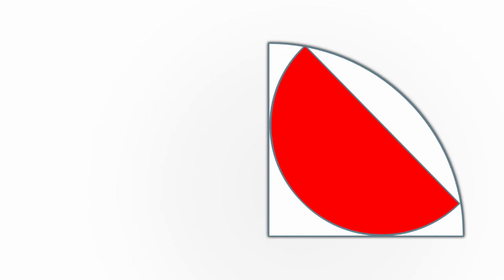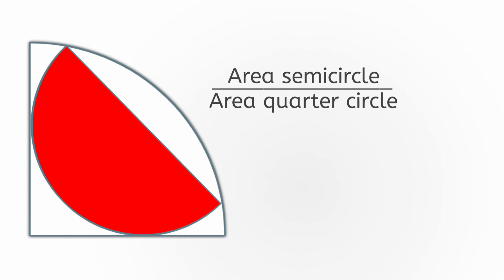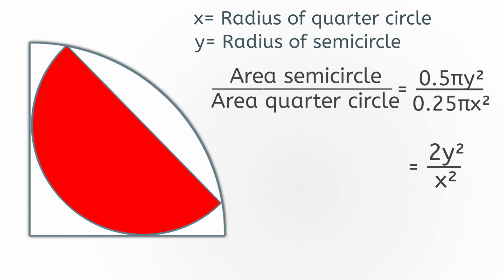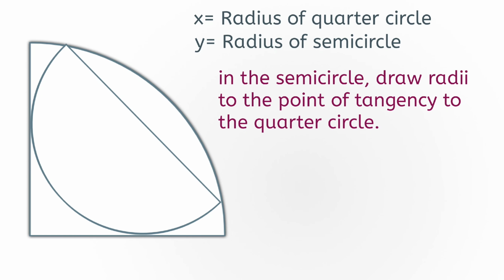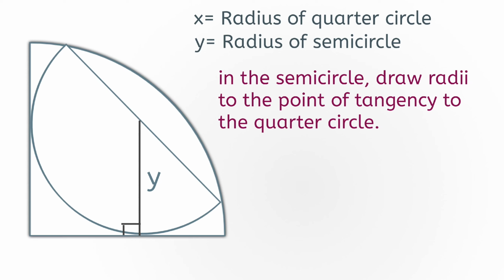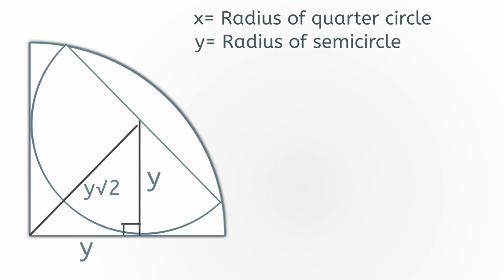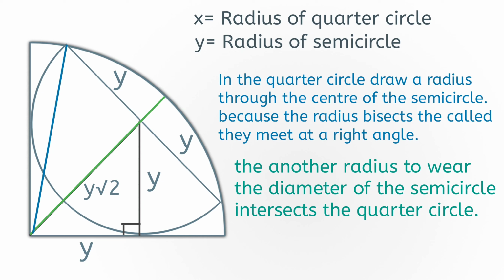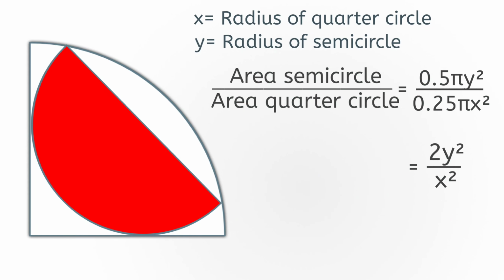What Fraction Is Shaded? Challenge From The UK!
This geometry problem is quite enjoyable. It's sourced from the UKMT, a test that plays a role in selecting the Olympiad team in the UK. Thanks to Liam for sharing it with me! Can you solve it?